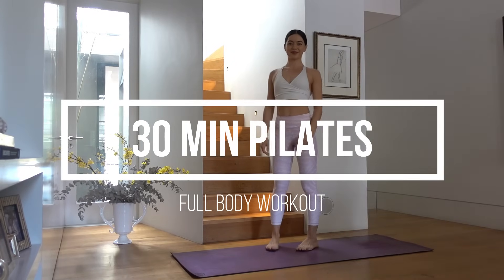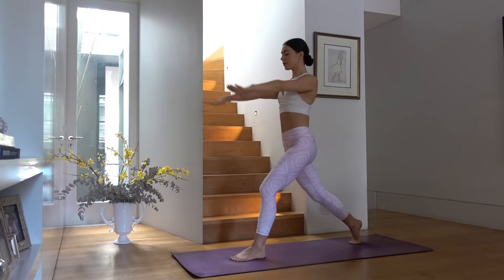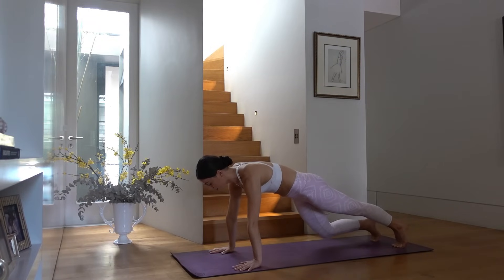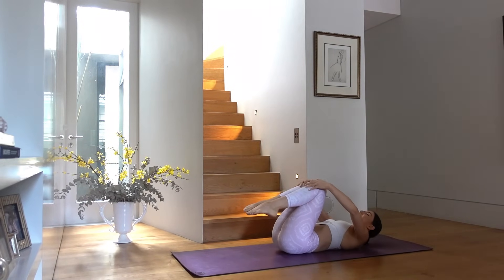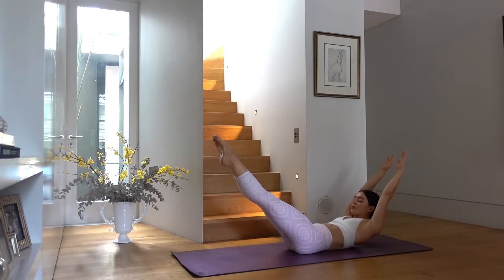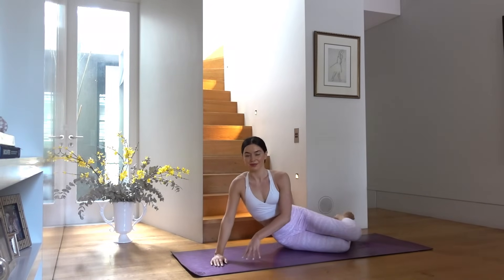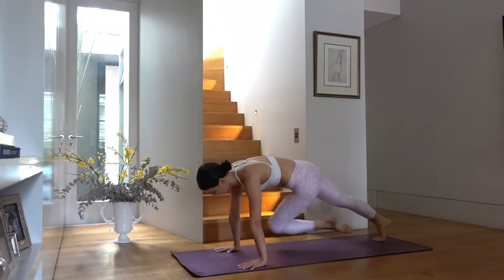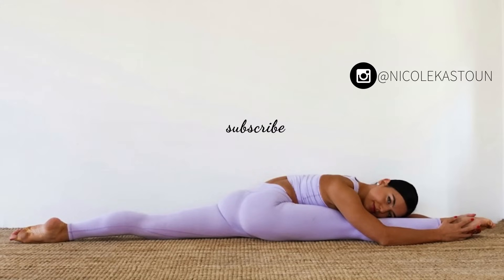30 MIN PILATES | At-Home Full Body Workout (No Equipment)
I hope you enjoy this 30-Minute Full Body Pilates Workout, designed to tone and sculpt the entire body. This at-home and no-equipment workout is perfect for our current situation of needing to stay at home. Hope you are well and staying safe. xx